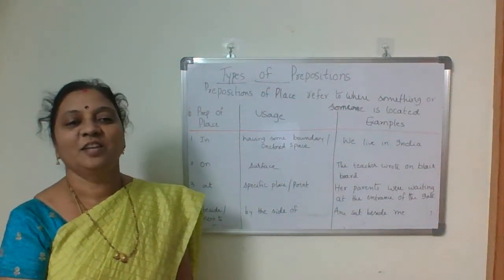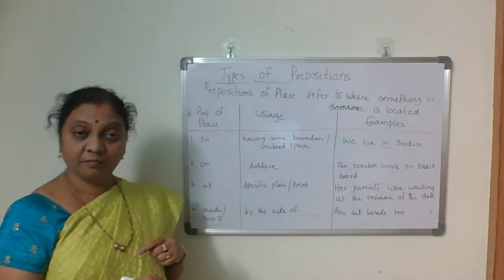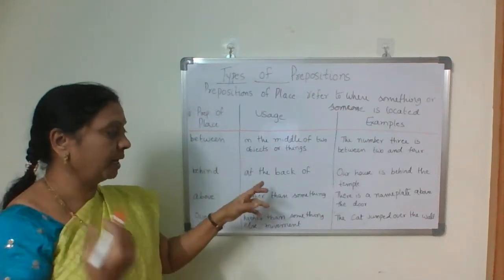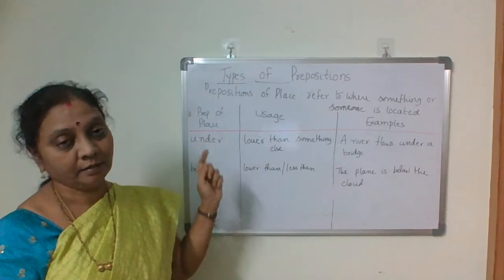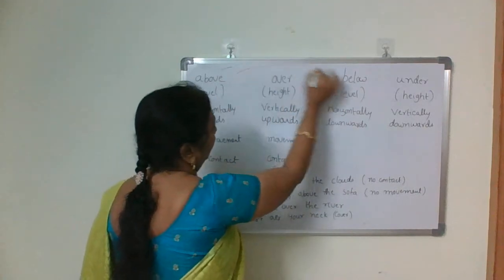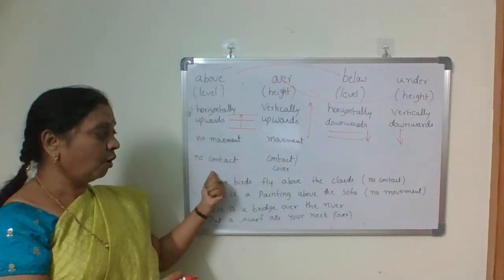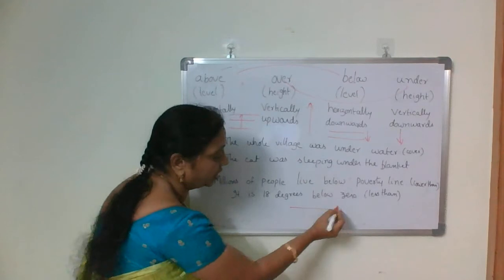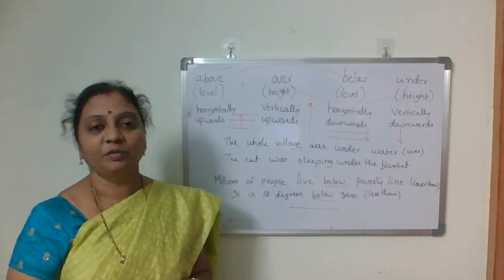Learn English Grammar step by step 83.Prepositions- Types of prepositions